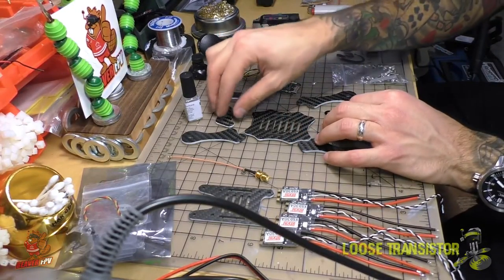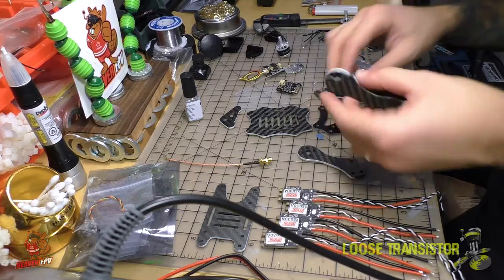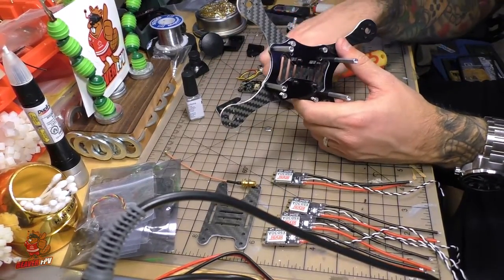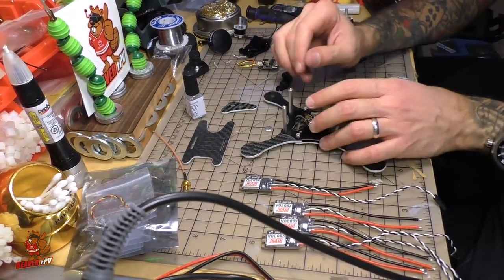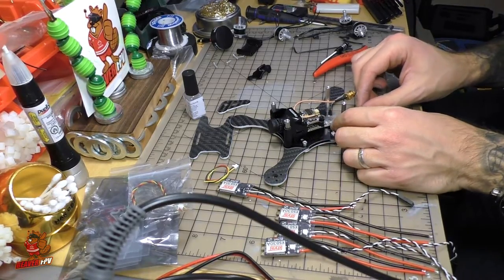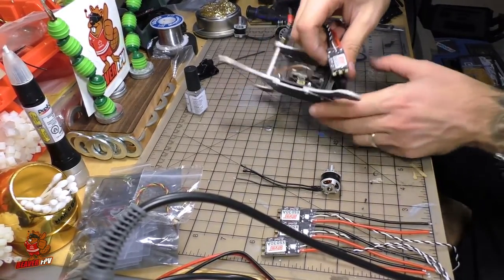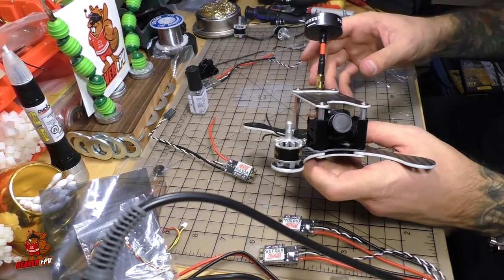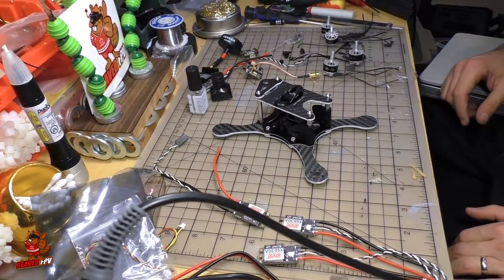FPV DRONE BUILD ♠ Detroit Multirotors PROTOTYPE 160mm 3" WP17 - Part #2 Frame Build & Fitting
Hello Youtube!

Today on the show we have Part #2 of the Build & Review series on the delightful 3" Stretch X prototype from Detroit Multirotor.

On this video we will cover the frame assembly and the dry fitting of the components.

GET MORE!